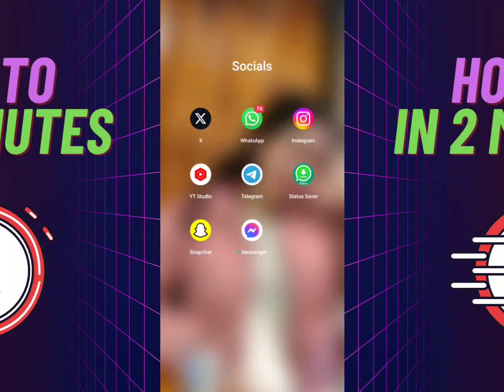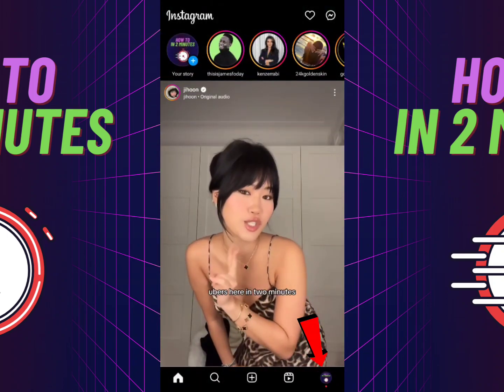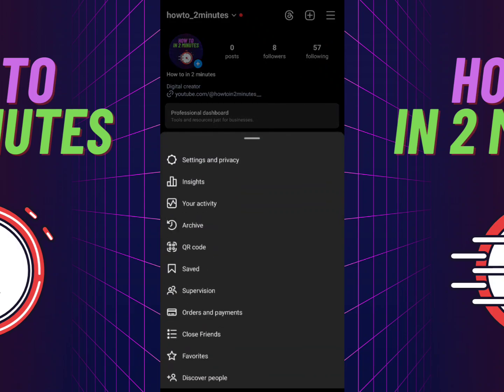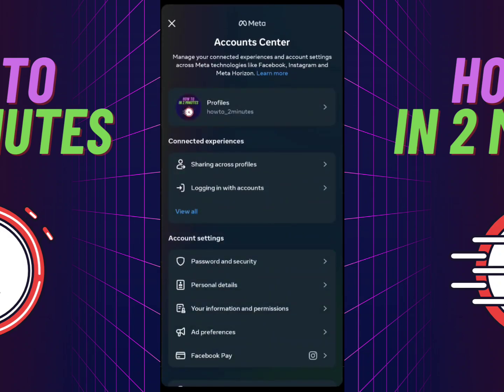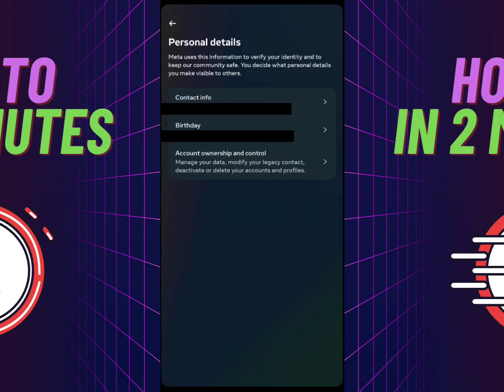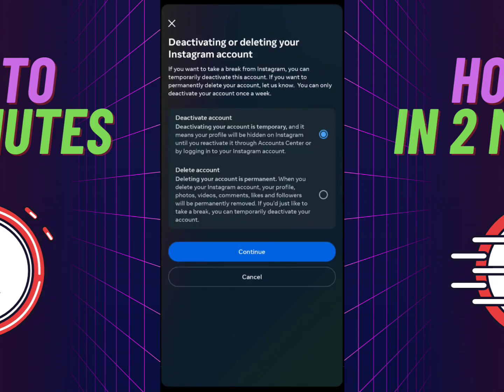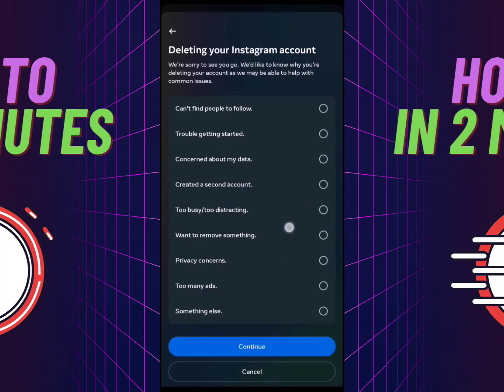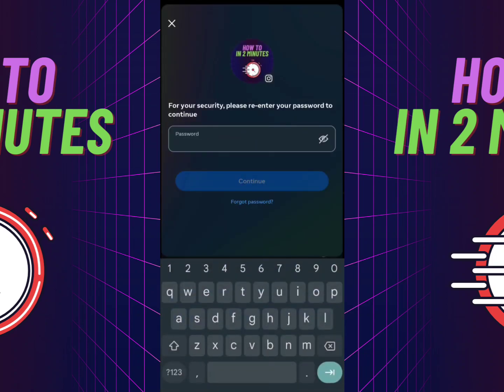How To Delete Instagram Account (2024) | Straight to the point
If you are trying to delete your Instagram account but don't know how, you've come to the right place.
Deleting Instagram accounts can be confusing if you're doing it for the first time.

Our videos get you straight to the point without wasting anyone's time. If you want more such videos,